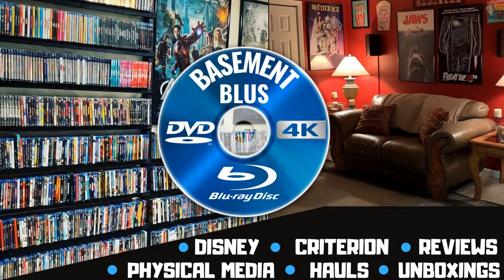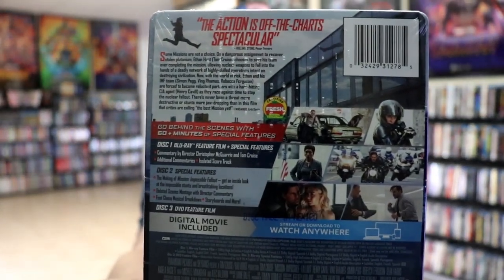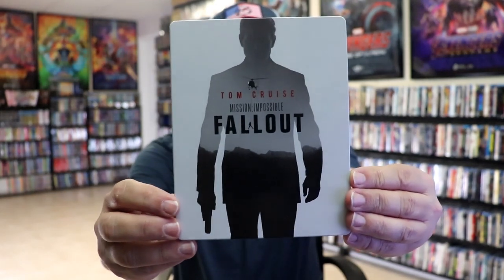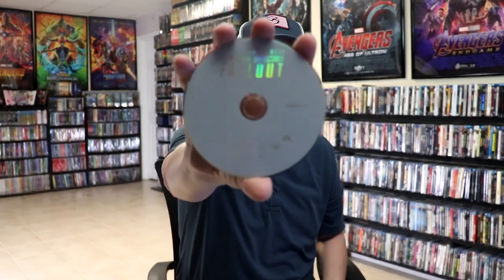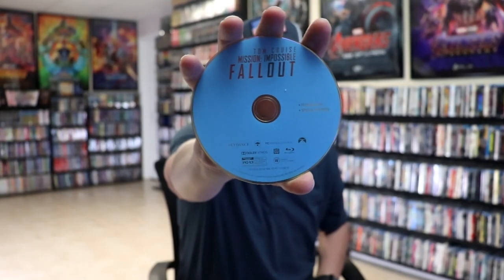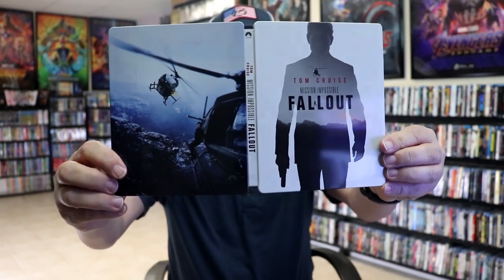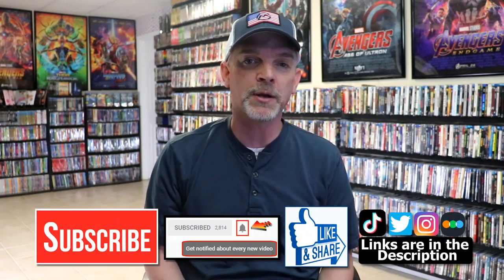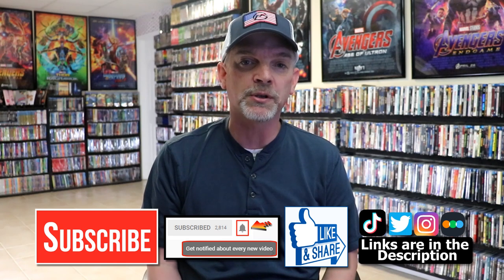Mission: Impossible Fallout Best Buy Exclusive Blu-ray Steelbook | Released 12/4/18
Check out my unwrapping of the Mission: Impossible Fallout Best Buy Exclusive Blu-ray Steelbook!

► Purchase the 4K Ultra HD Steelbook
► Purchase the 4K Ultra HD
► Purchase the Blu-ray